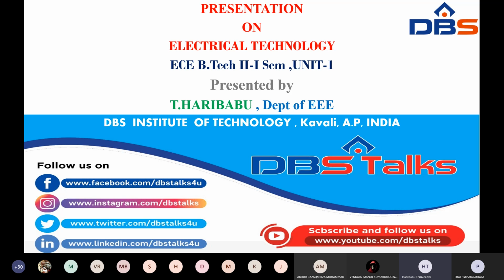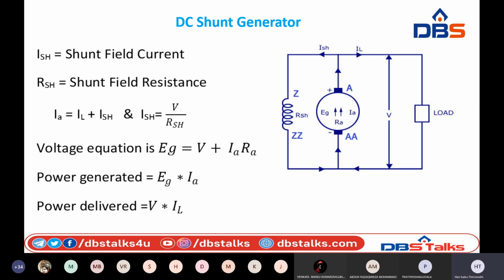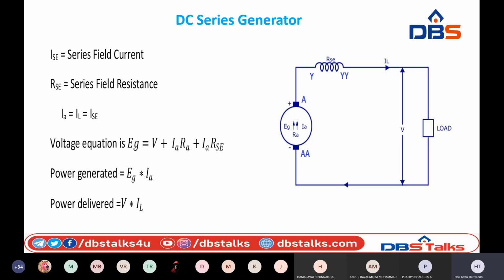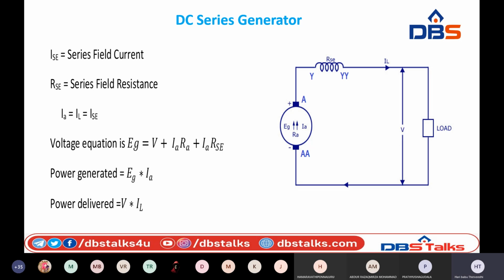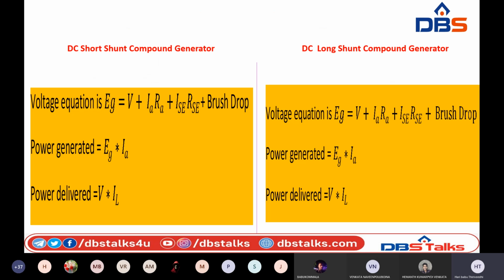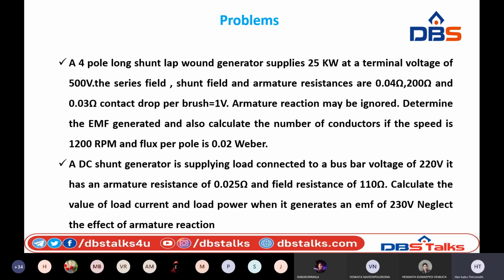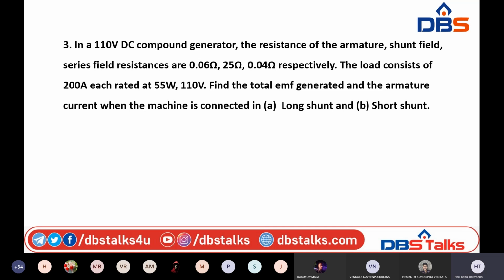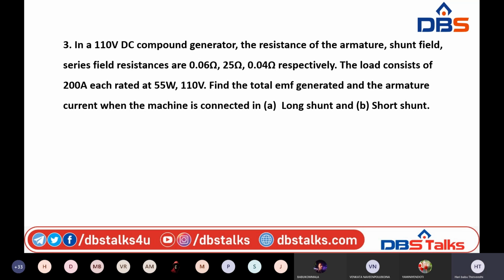DBS -II ECE-I SEM_ELECTRICAL TECHNOLOGY_UNIT-1_DC GENERATORS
Branch: ELECTRONICS & COMMUNICATION ENGINEERING
Year: II B.Tech - I Semester

Unit No: 1 –DC GENERATORS

Topic: Characteristics of DC Generators

Thanks to
Mr.T.Haribabu,
Assistant Professor,
Dept. of Electrical & Electronics   Engineering